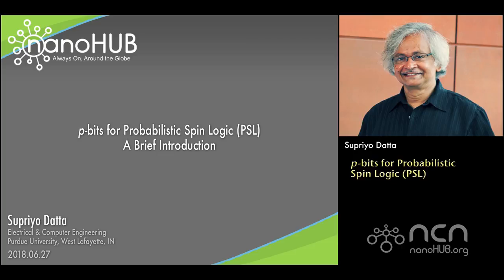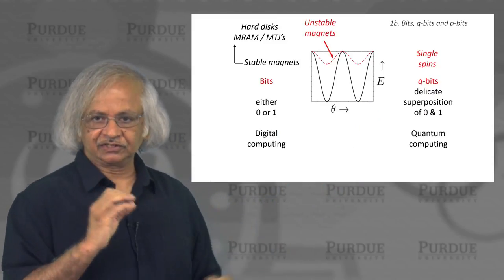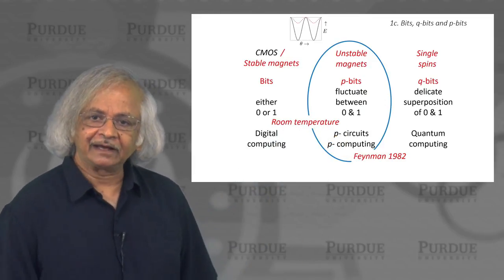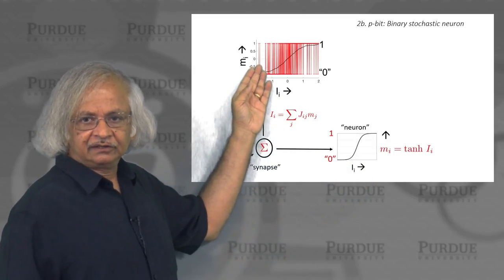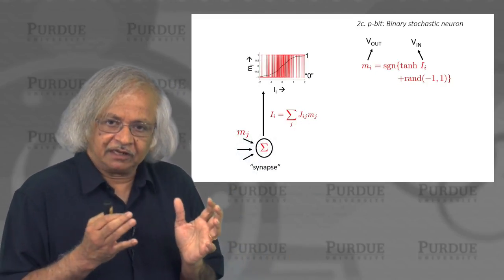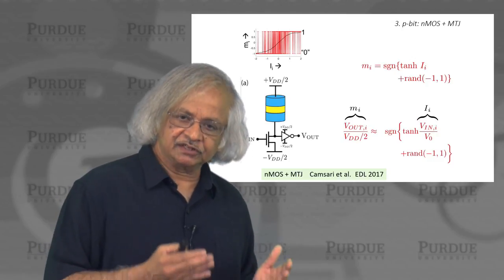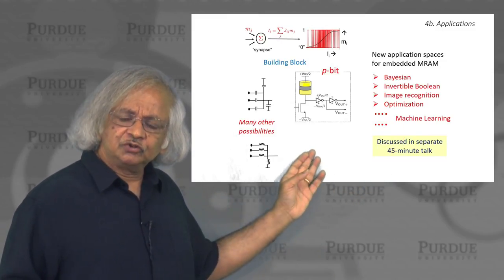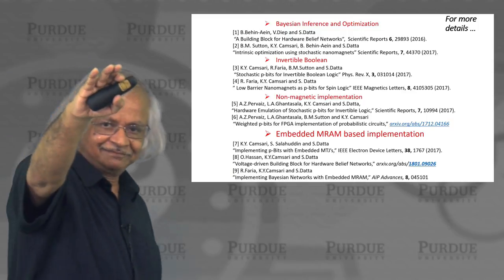p-bits for Probabilistic Spin Logic (PSL) - A Brief Introduction